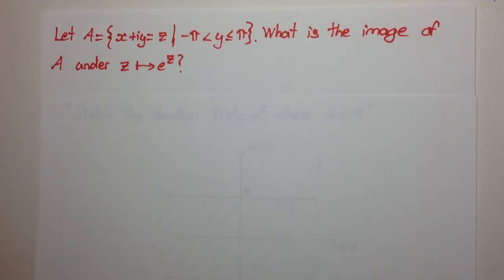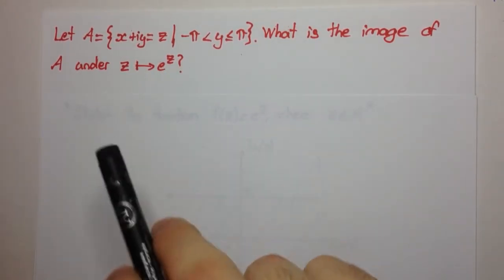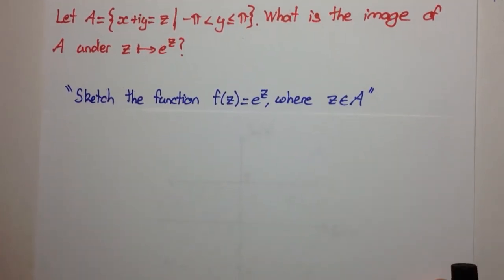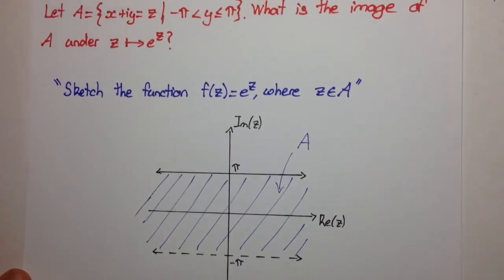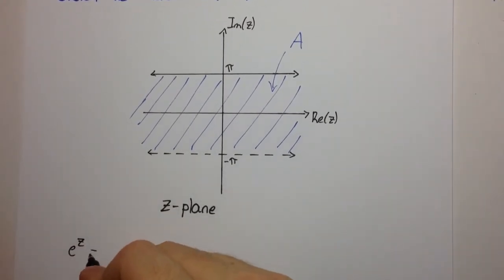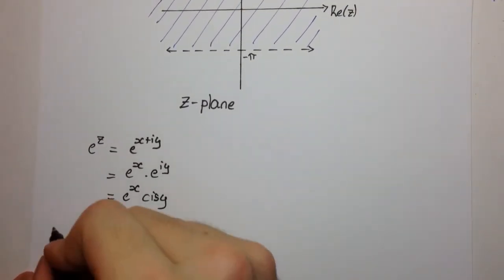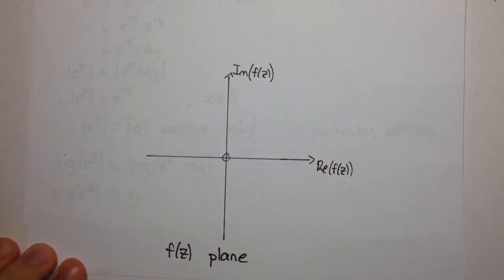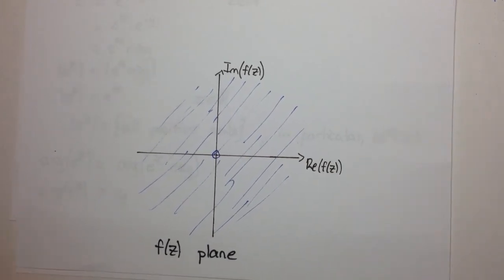Complex Numbers - Sketching complex valued functions (Example 1)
THIS IS NOT PART OF THE HSC.
In this video, we see an example of sketching a complex valued function, f(z) = e^z.